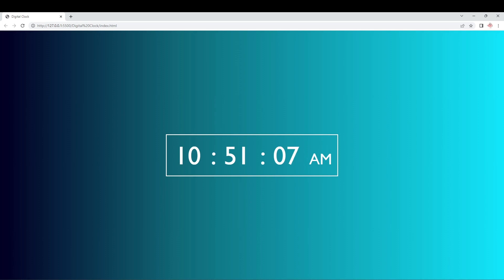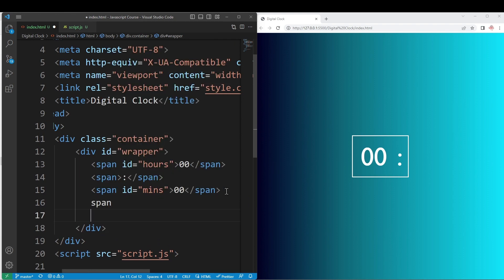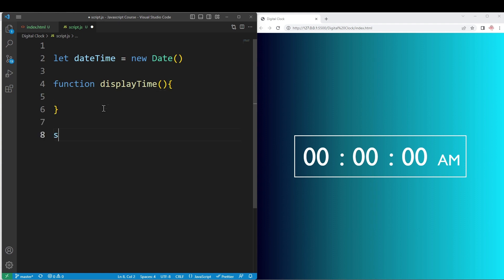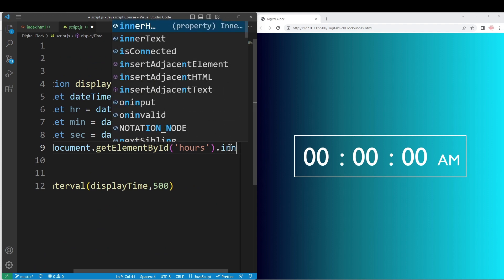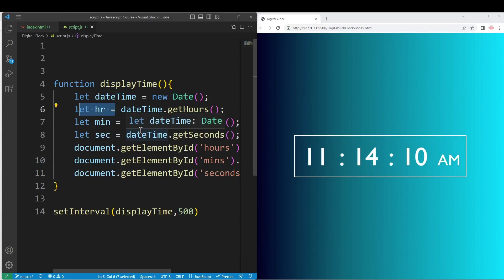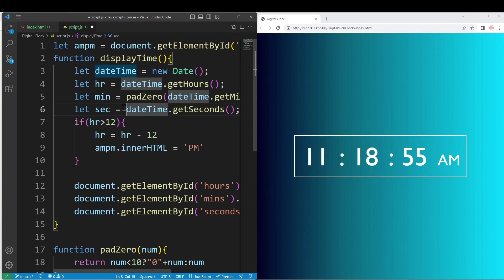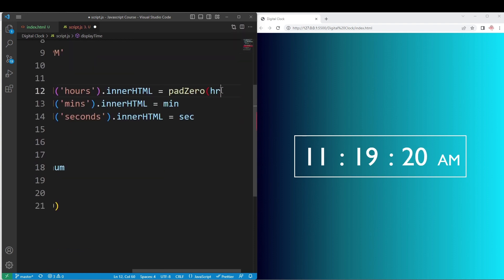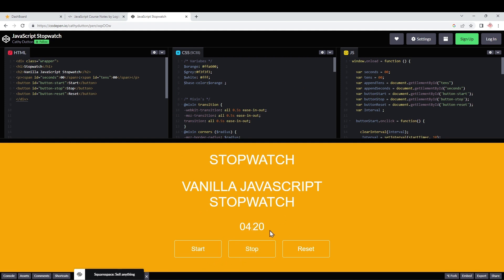Let us build a Digital Clock | JavaScript Course | Logic First Tamil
Javascript course with indepth explanations in tamil.